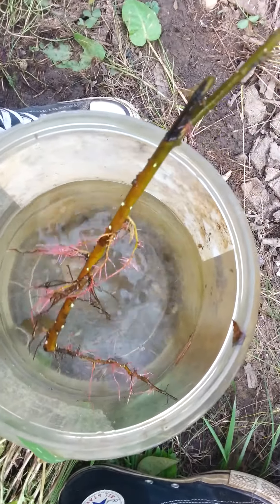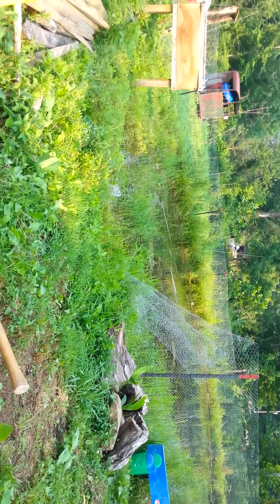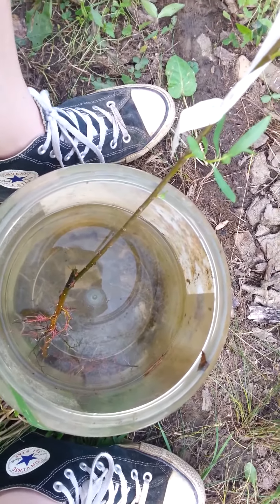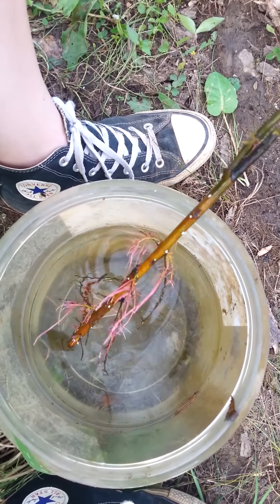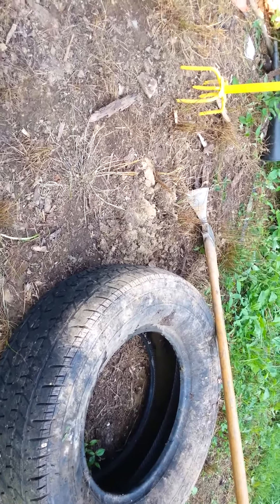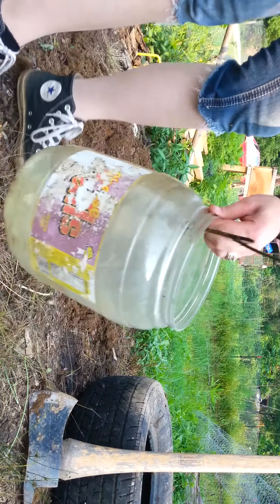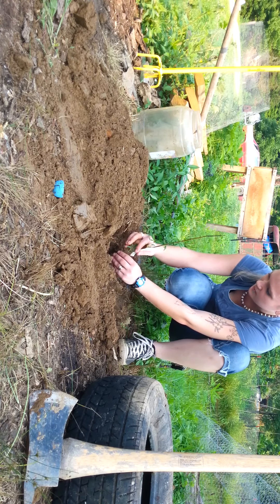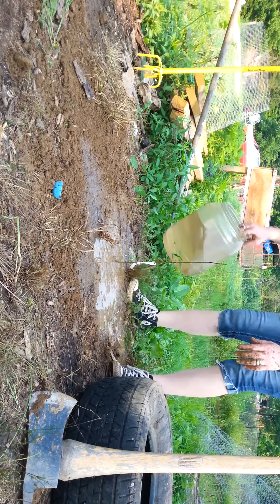Tree planting; tips and guidence. Growing roots.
I can help you grow roots on your trees!